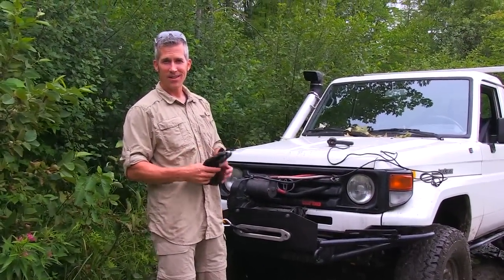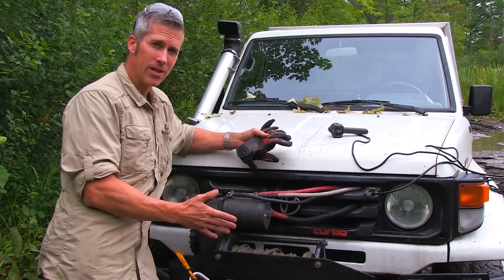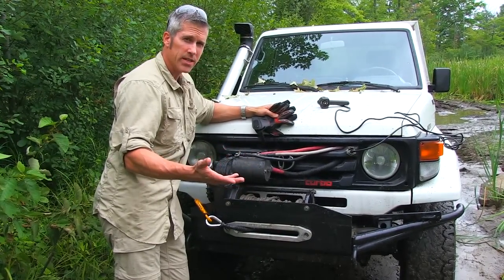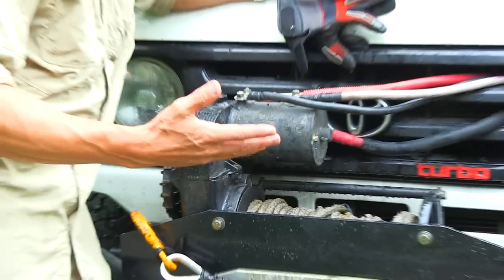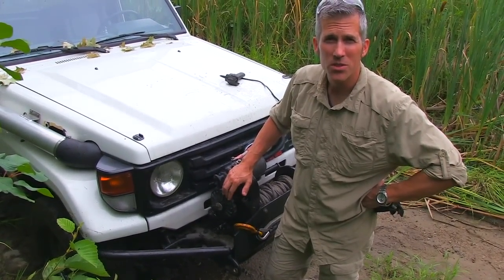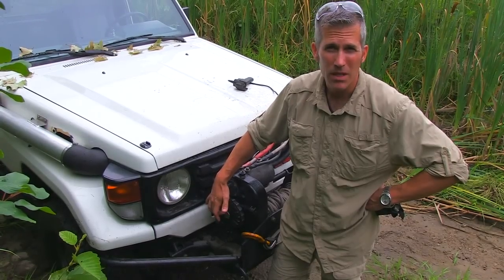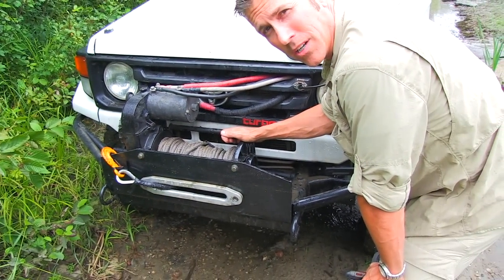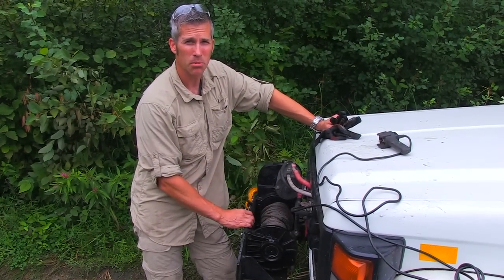Warn 8274 Winch Modifications, PowerModz.com!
Some mods I made to my winch to make it pull better.  Check out the video for a good description.